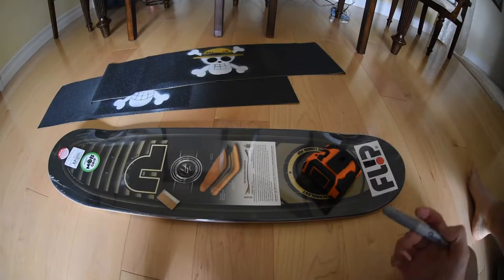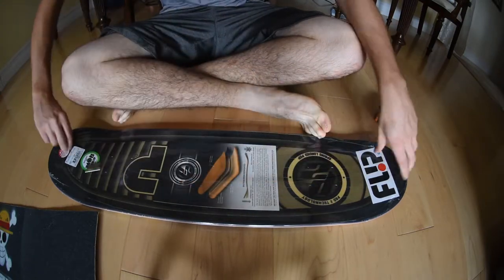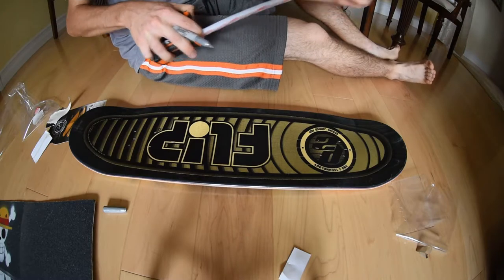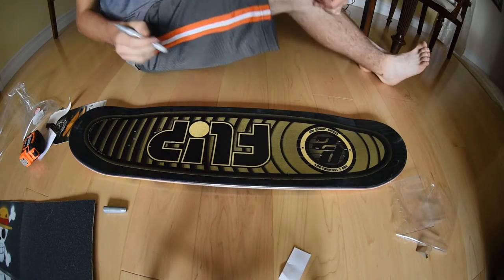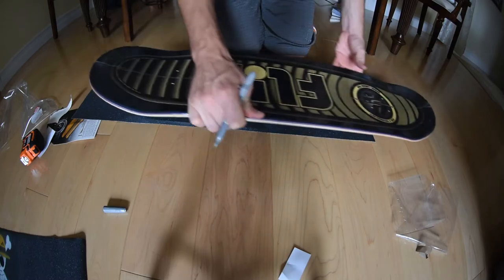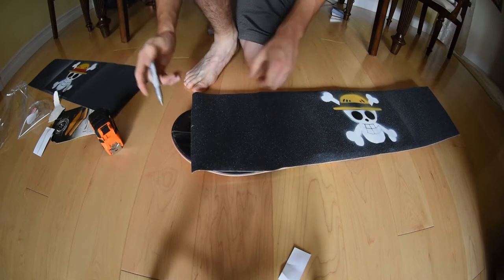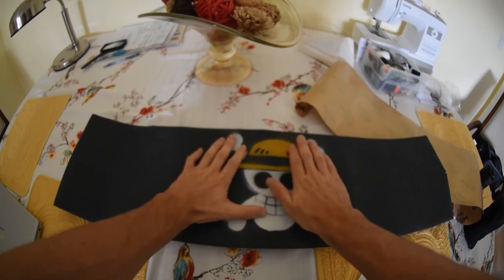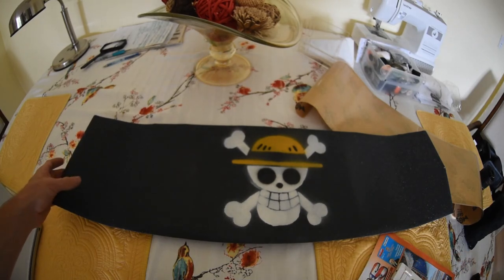CENTER YOUR GRIPTAPE ART EVERY TIME ( TOO EASY)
Demonstrating the easiest way to grip your skateboard so your griptape art is always centered if using this technique. I used mop griptape with a custom griptape art I created to show how this technique works.

BREAK DOWN OF VIDEO
TOOLS 0:20
PREPARE THE BOARD 1:24
PREPARE THE GRIPTAPE 4:18
APPLYING THE GRIPTAPE 5:42

SUPPORT CHANNEL